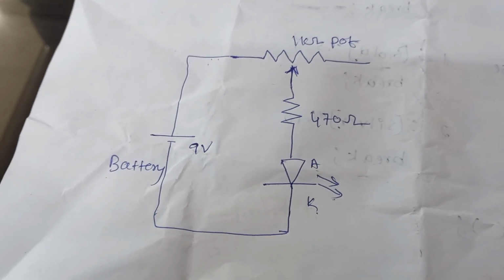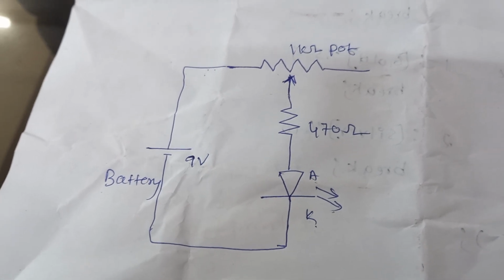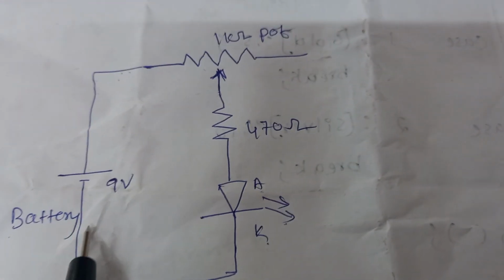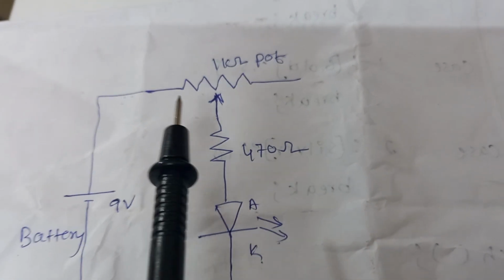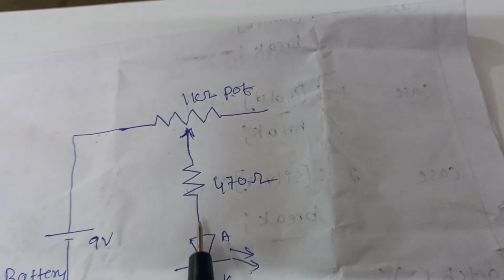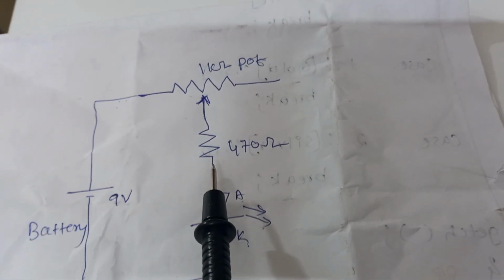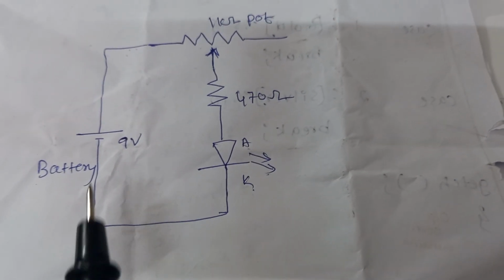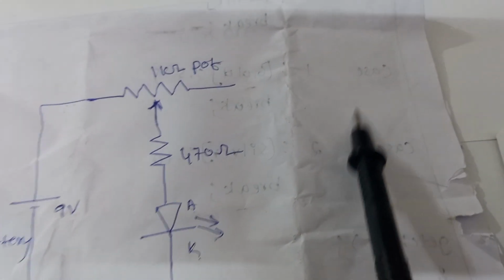Controlling brightness level of LED using Potentiometer.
Fixed resistor is used in series with potentiometer to vary the brightness level of LED